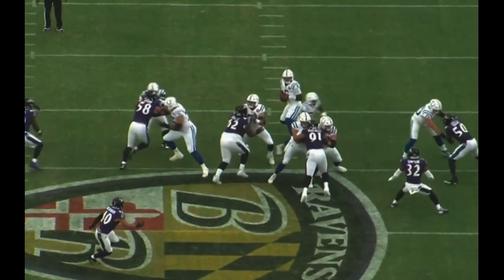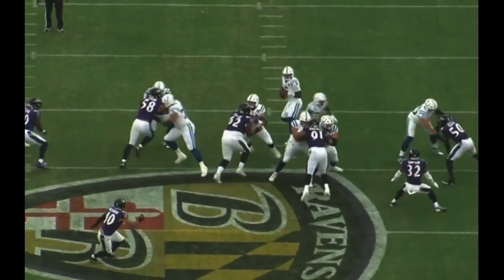MATT GONCALVES Makes His Debut at Right Guard for the Indianapolis Colts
Indianapolis Colts' right guard Matt Goncalves made his debut at the new position last Thursday. Today, I dive into his film and break down the good and the bad of his first start on the interior.